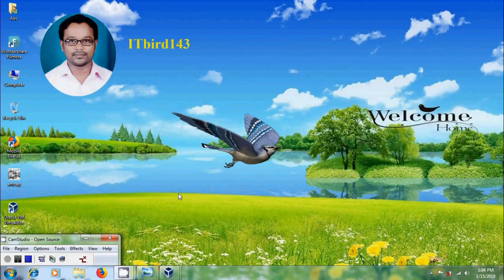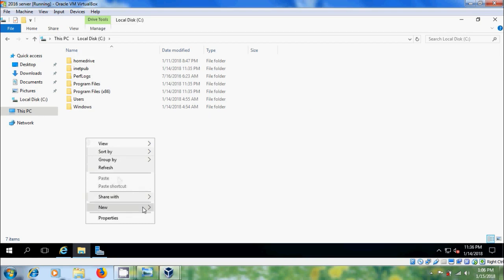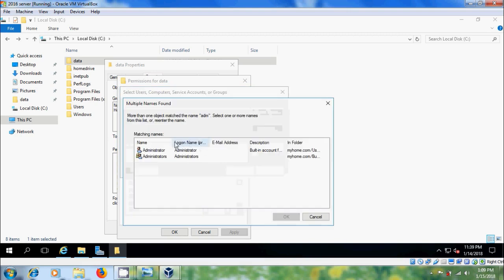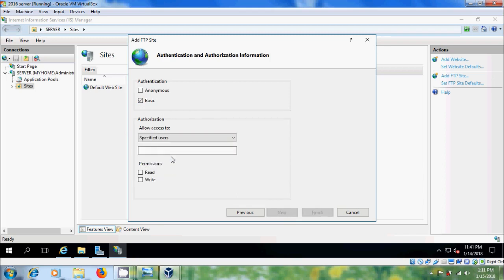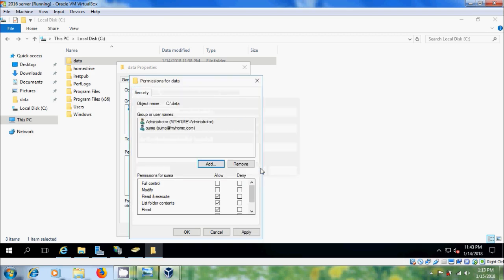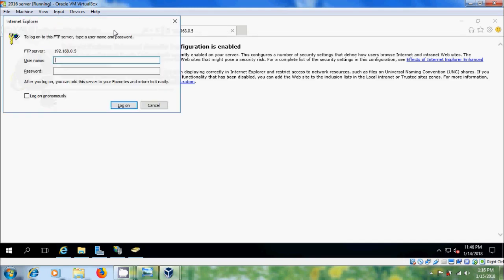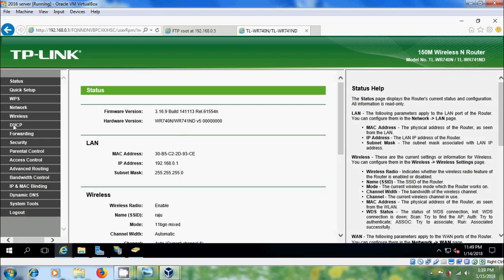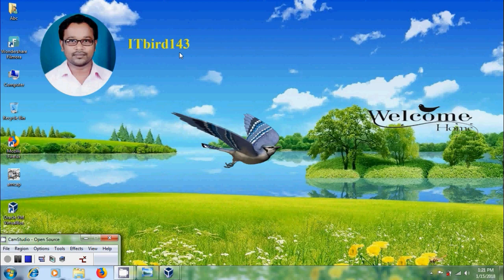how to install and configure ftp server in windows server 2016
In this tutorial, I have shown how to install and configure secure ftp server in windows server 2016.